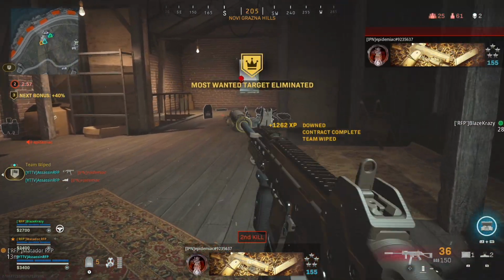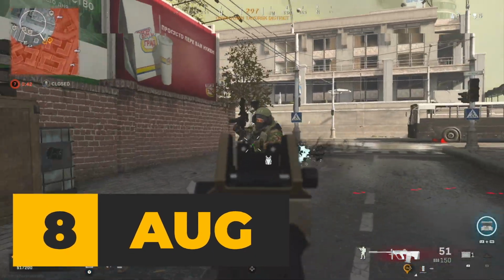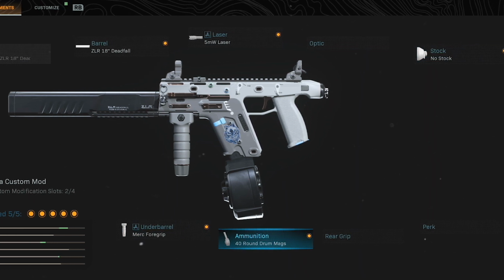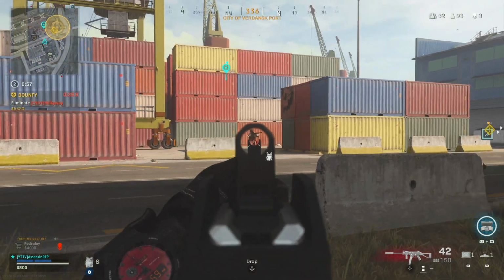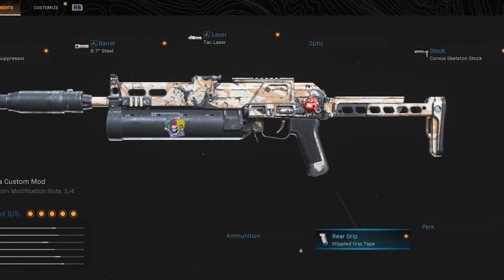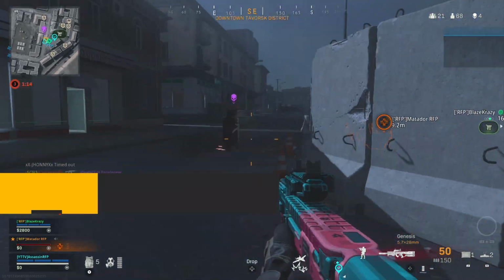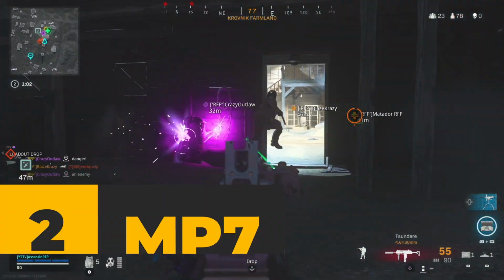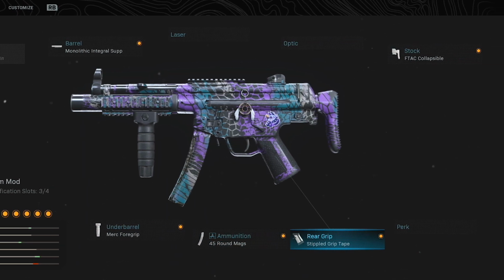BEST SMG META in Warzone! Builds for All SMGs + Class Setups & Attachment Tips!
BEST META GUNS in Warzone! Today I ranked all SMGs in Warzone and went over their Popular Build. Hopefully these Top Tier class setups lead you to high kill games and easy wins.

Let me know what secondaries you run.

Do you build you SMGs differently? Would you rank them differently? Let's chat down in the comments.

Also, I just wanted to say thank you to everyone that has supported me so far. I'm in the middle of revamping the quality and the content itself to make sure I'm bringing you the best I can.

Let me know if there is anything else you want me to cover.